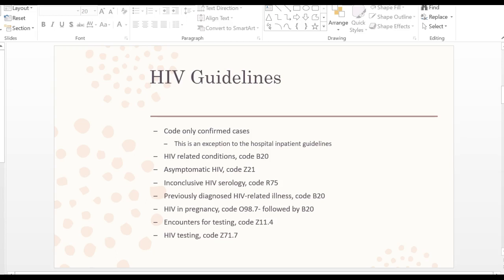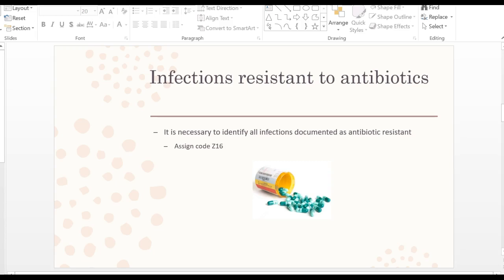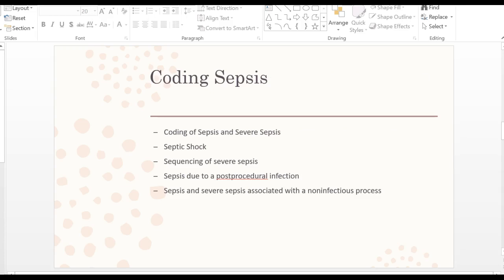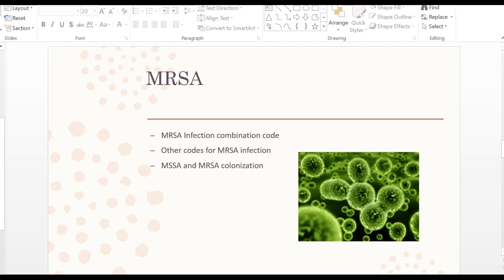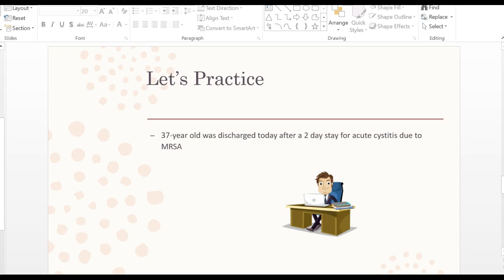Infectious Disease ICD-10-CM Coding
In this video we review the ICD-10-CM coding guidelines for coding infectious and parasitic diseases.